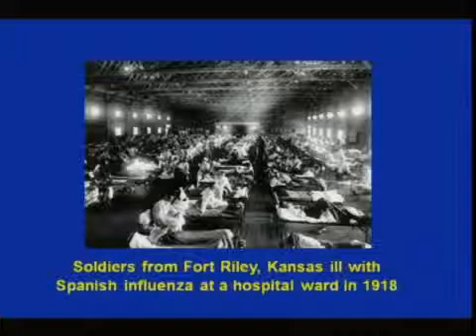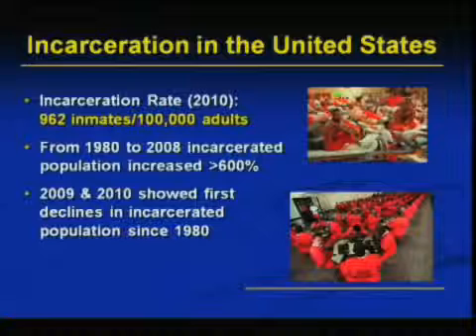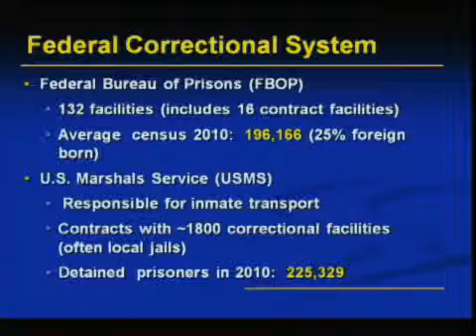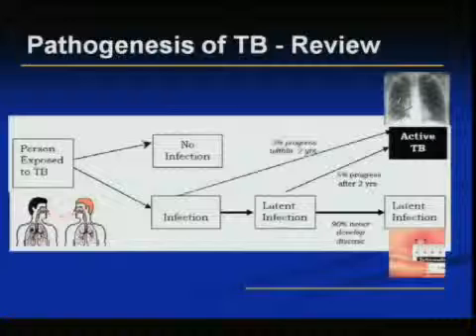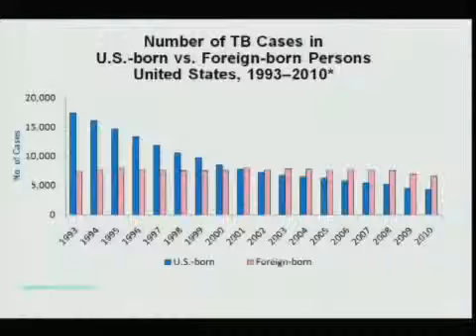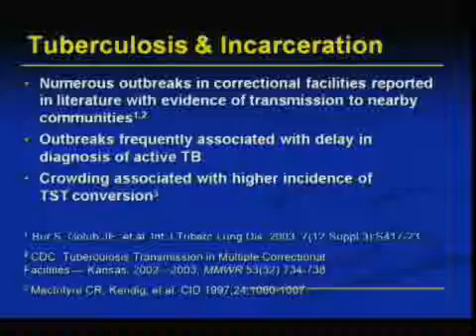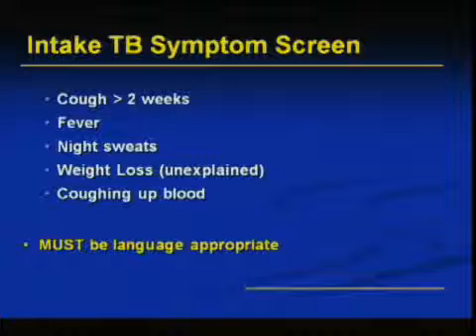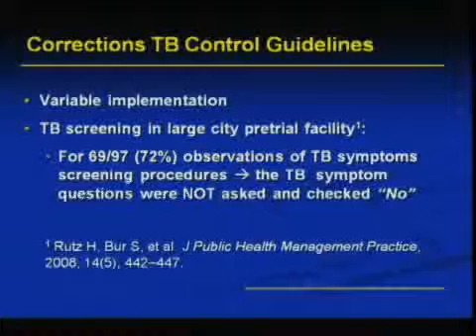TB in Prisons and Jails: Public Health Challenges and Strategies Part 1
Mid-Atlantic Public Health Training Center, January 18, 2012 – RADM  Newton E. Kendig, MD, Medical Director, Federal Bureau of Prisons, and Sarah Bur, RN, MPH, Infection Control Officer, Federal Bureau of Prisons. Discussing tuberculosis in prisons and jails as a public health challenge.